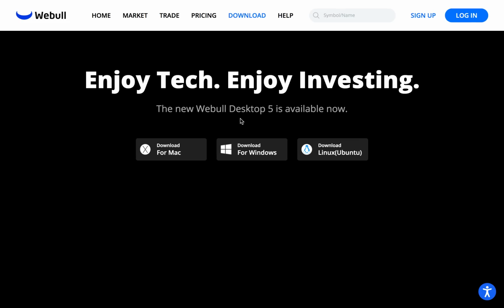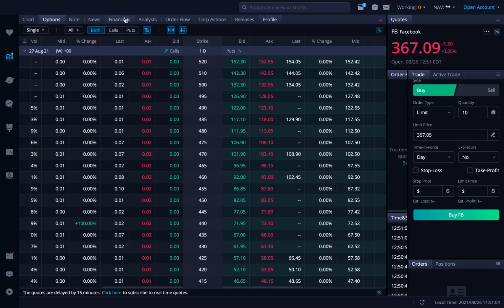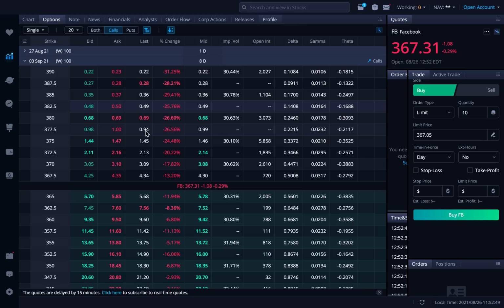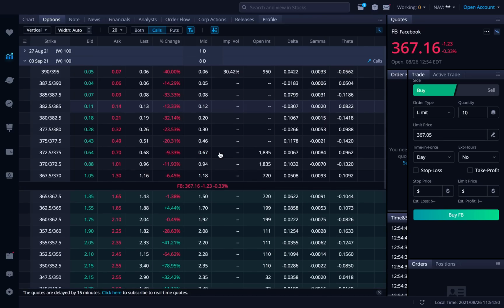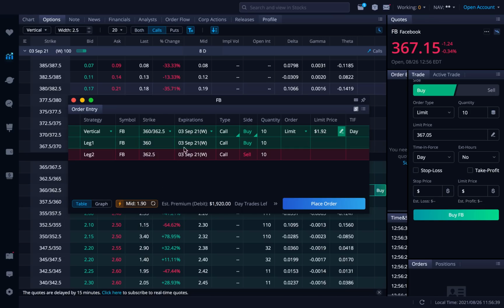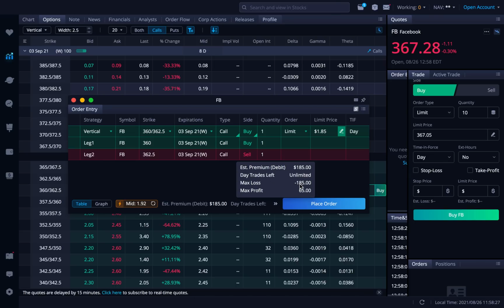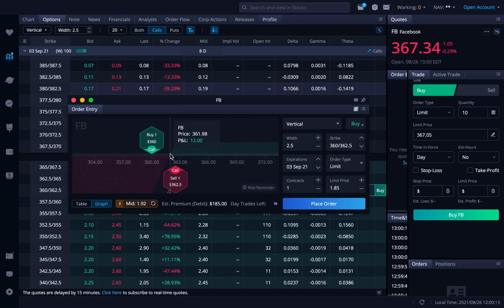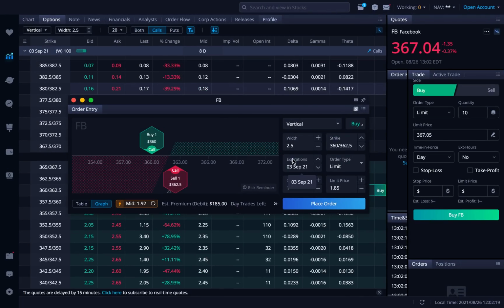CALL DEBIT SPREAD FOR BEGINNERS ON WEBULL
The call debit spread on Webull can be a great way to generate some extra income every single week. In this video I want to go over how to open a call debit spread or bull call spread on webull, how it works, and how you can make a profit. The call debit spread is a bullish strategy, so you generally want the price of the stock to go up. Webull is an app thats lets you invest in stocks, trade options and more.